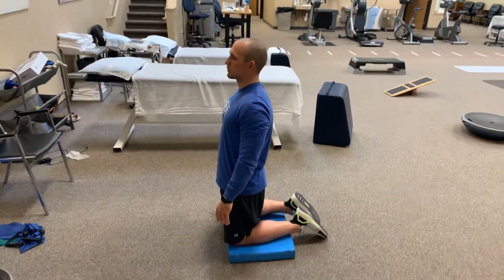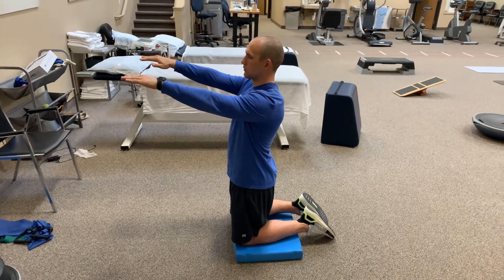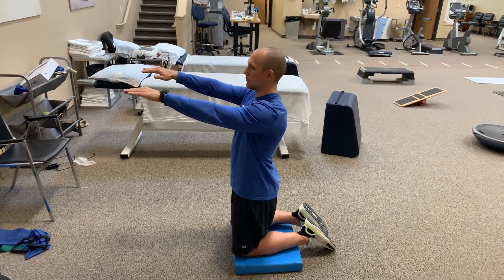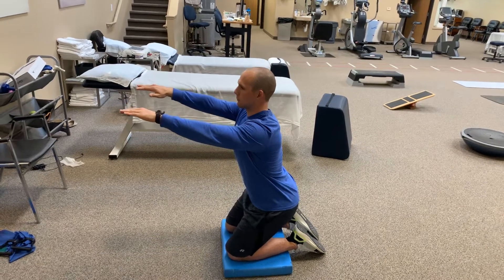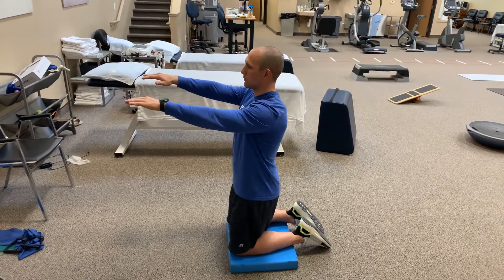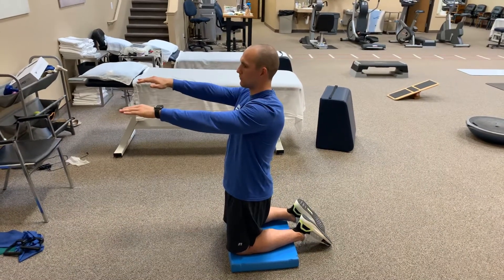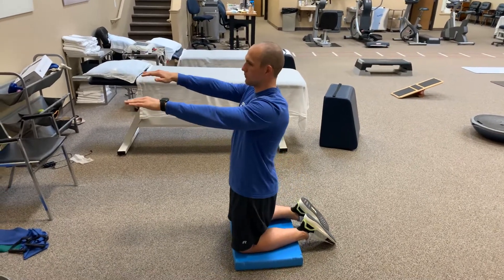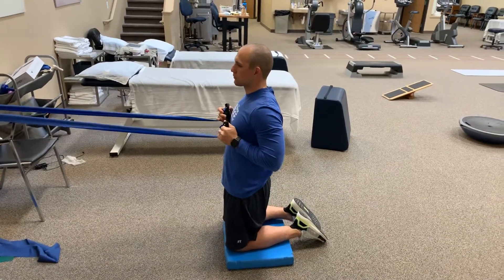Hip and knee mobility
10, 15, 20x